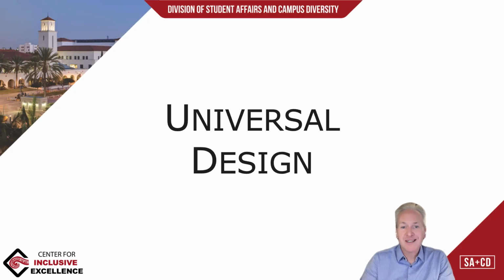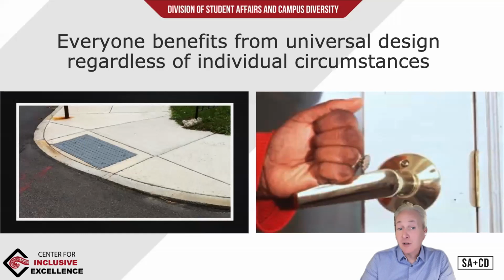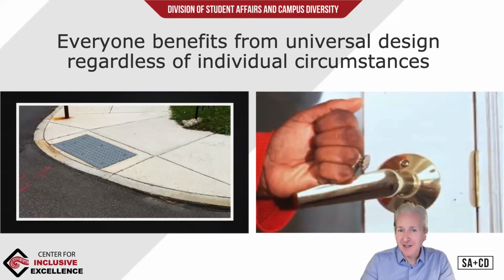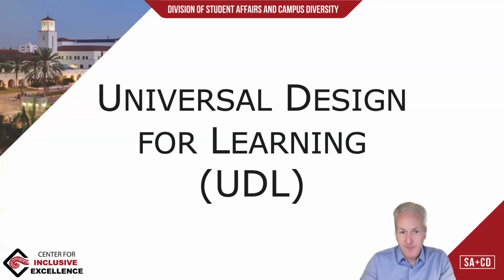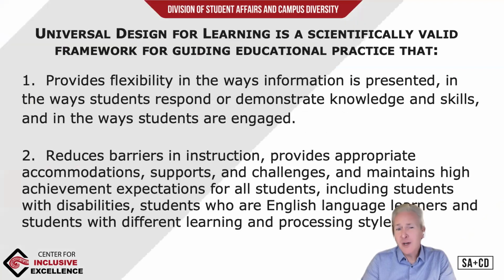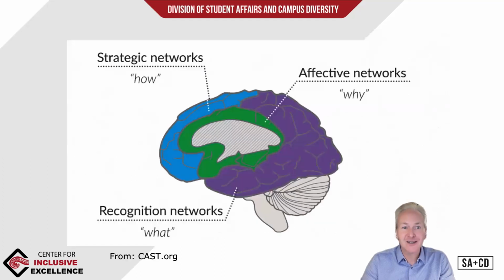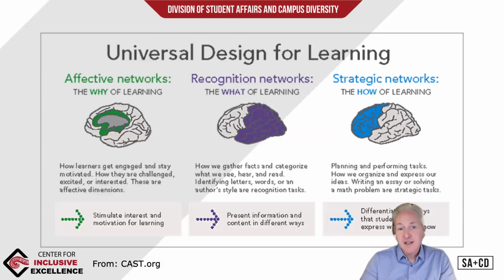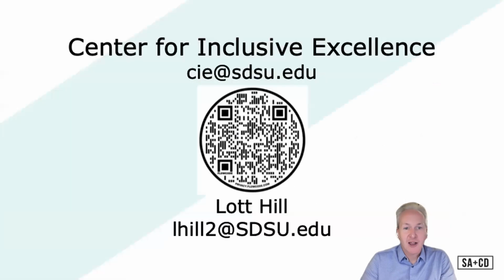Universal Design For Learning Part 1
This video from the Center for Inclusive Excellence at San Diego State University provides a brief overview on why Universal Design for Learning supports Student Success.